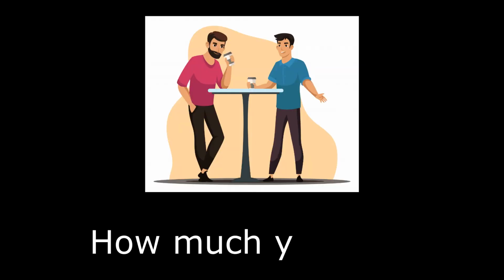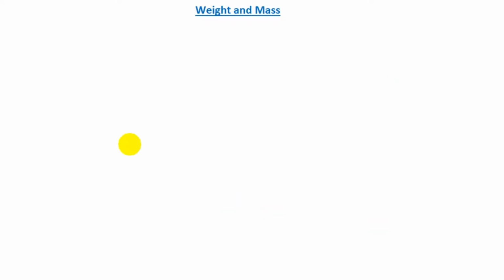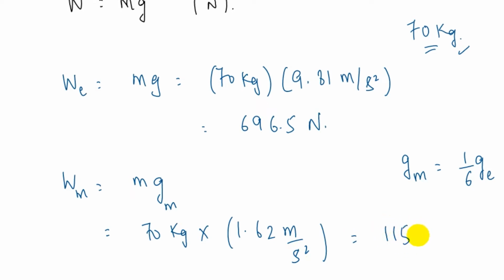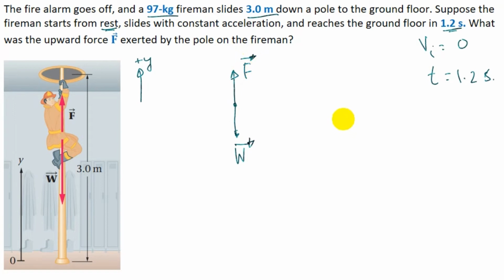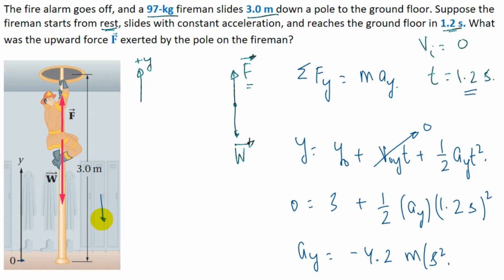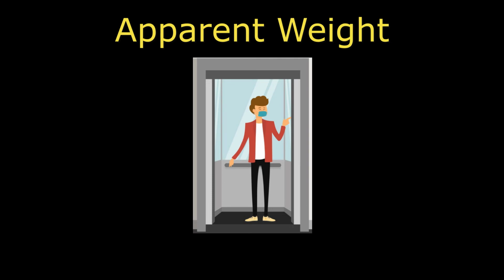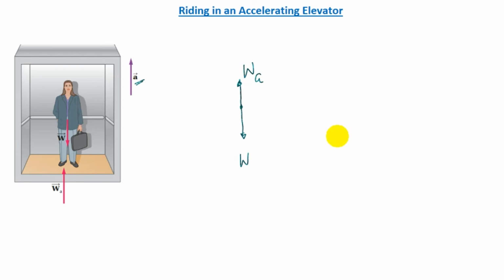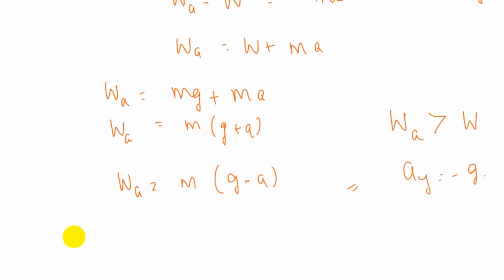Why you feel heavy in elevator accelerating upwards?| Apparent Weight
Hey Viewers,
In this video, I have explained the topic "Weight and Apparent weight".

Weight :
The weight of any object on the Earth’s surface is simply the gravitational force exerted on it by the Earth.

The motion of an elevator can give rise to an apparent weight that differs from our true weight.
Timeline:
0:00 - Welcome
0:12 - Introduction
1:04 - Mass and Weight
3:35 - Example -1
7:29 - Apparent weight
8:19 - Accelerating Elevator
10:35 - Goodbye
Presented By:
STEM baba